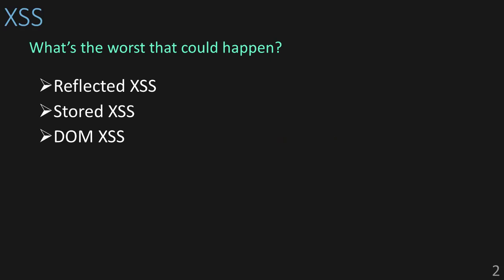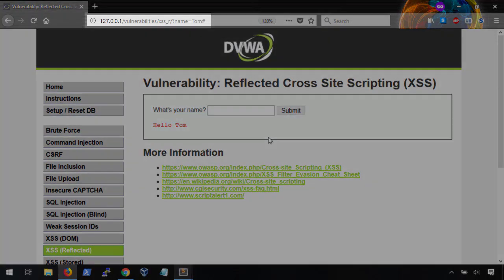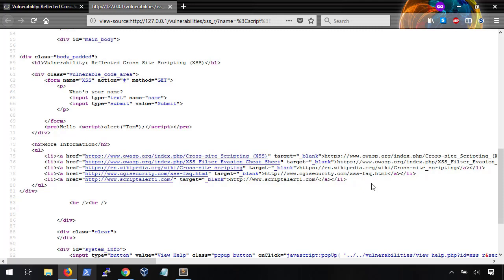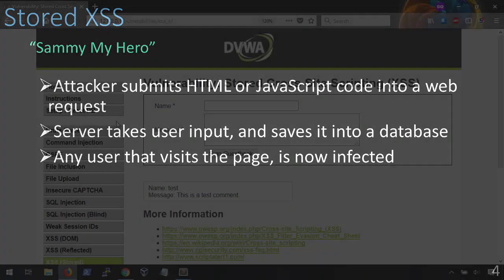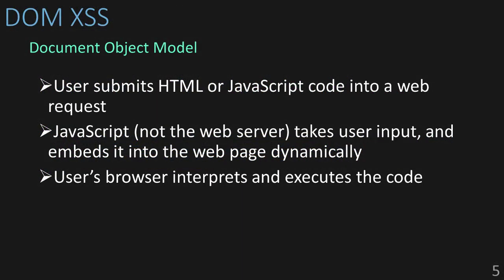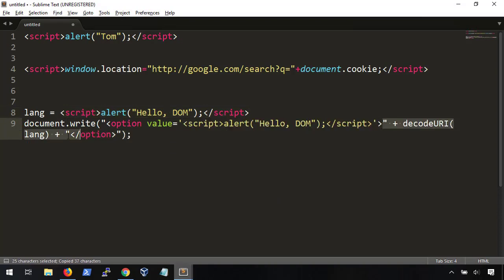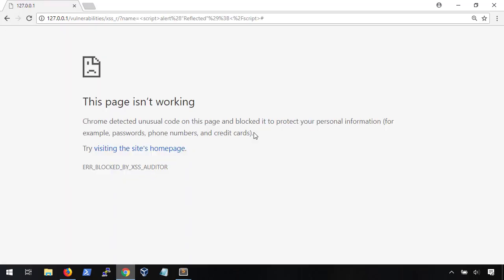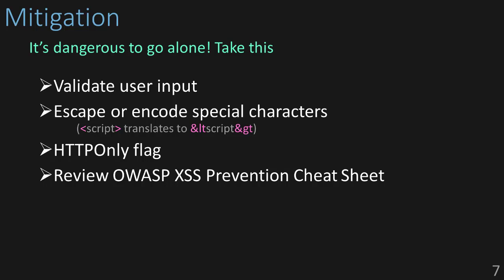Web Hacker Basics 02 (XSS)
At its core, Cross Site Scripting is a vulnerability that allows us to modify the source code of a web page.  Typically, when an attacker is exploiting a Cross Site vulnerability, their goal is to execute JavaScript, because JavaScript allows them to control everything in a web browser. There are three categories of Cross Site Scripting; Reflected, Stored, and DOM. They all lead to the same kind of code execution, but their attack vectors are different. In this video, we're going to take a look at each of these in a little more detail.